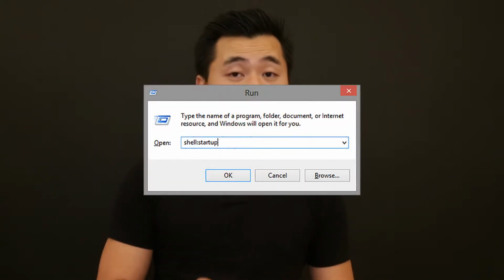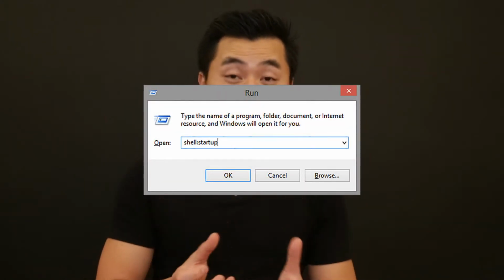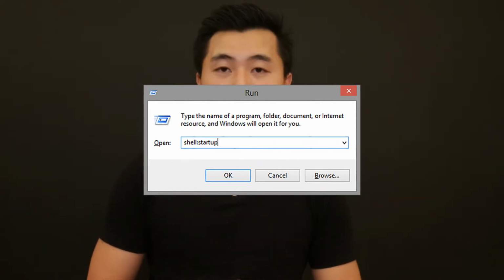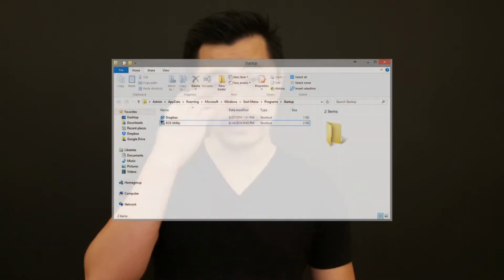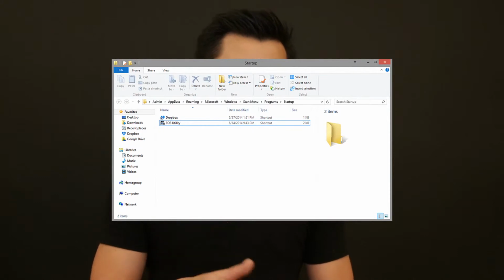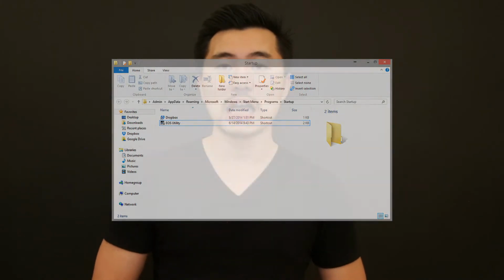How To Change What Programs Run at Startup on Windows